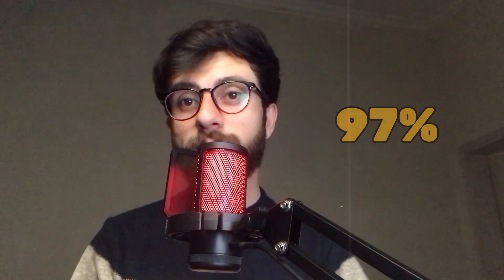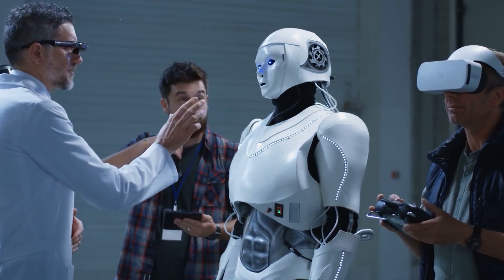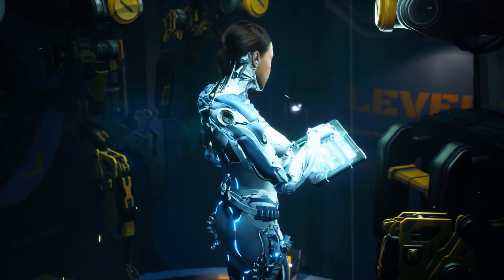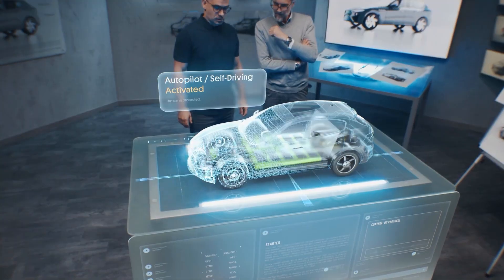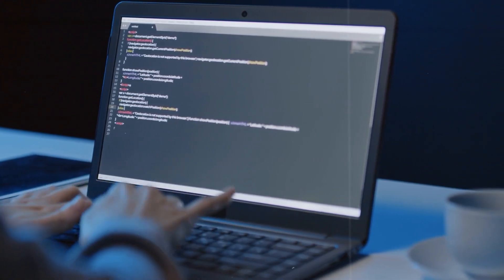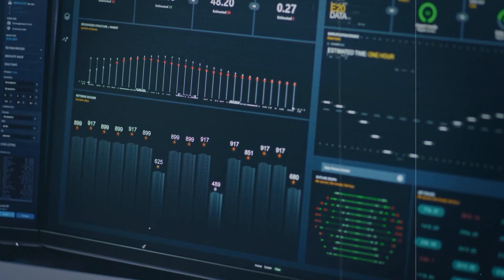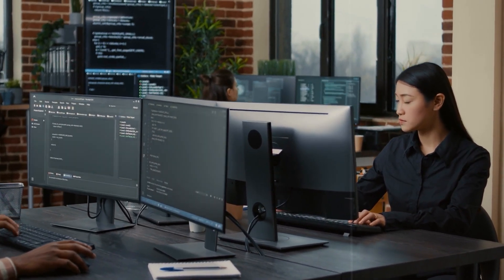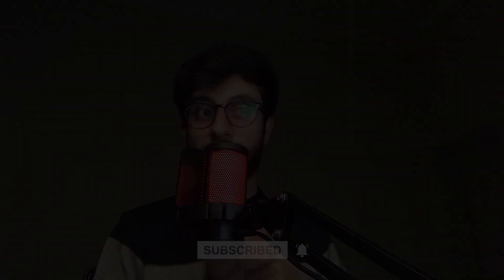Introduction to Ai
Get ready to dive into the exciting world of Ai! This video is your ultimate guide to understanding the basics of artificial intelligence. Learn about its history, current applications, and potential future impact in just a few minutes. Perfect for beginners looking to explore the field of Ai.